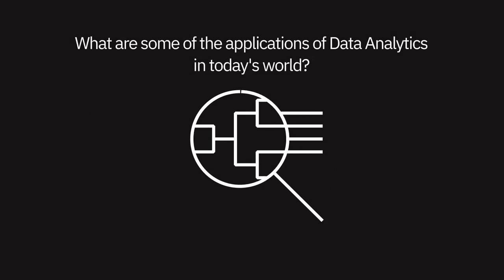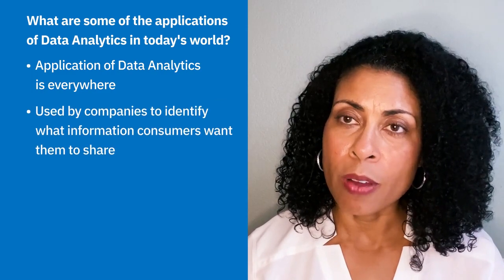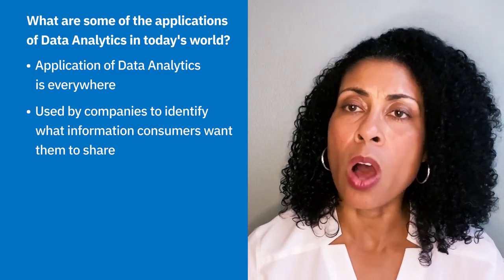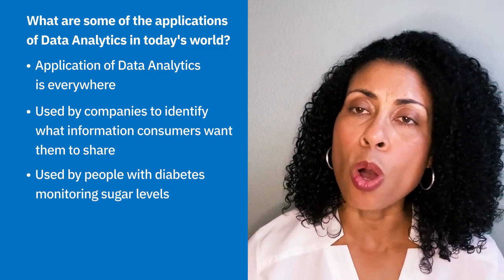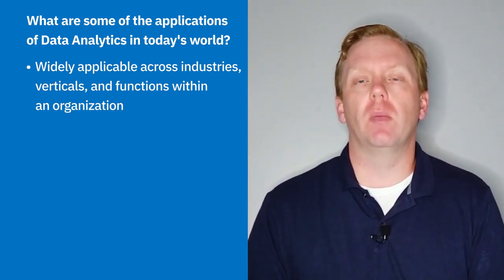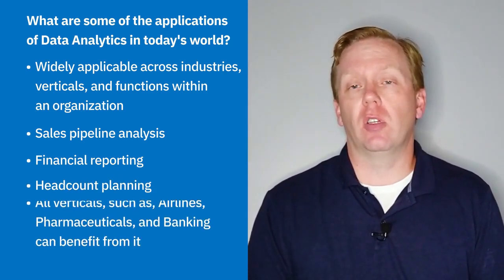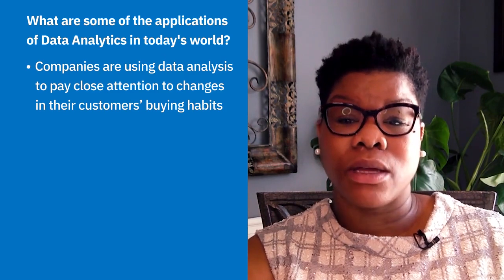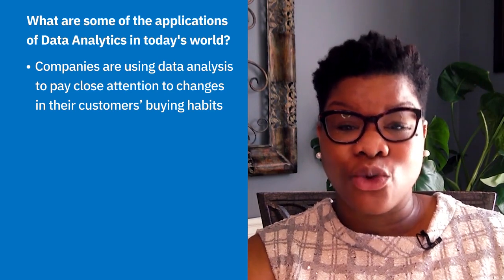viewpoints: Applications of data analytics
This video is about the applications of data analytics in today's world. It discusses how data analytics is used in various industries & functions, such as sales, finance & marketing. The video also highlights the importance of data analytics in understanding customer behavior & making informed business decisions.